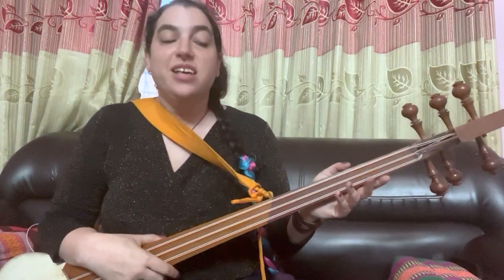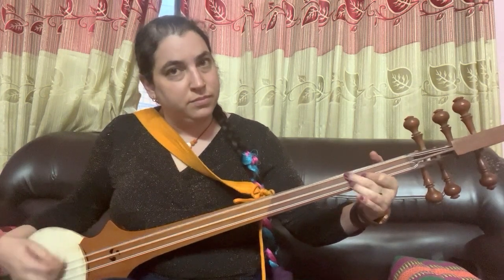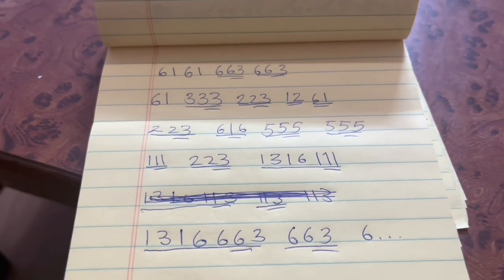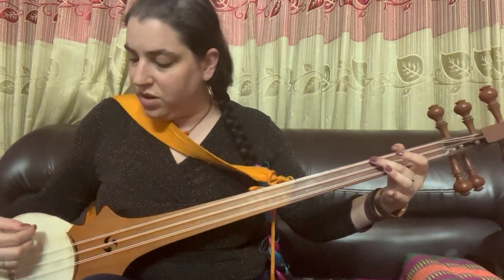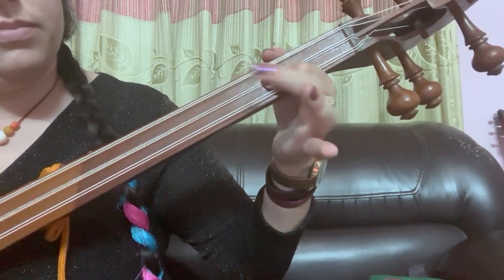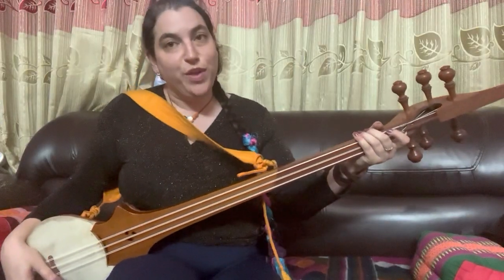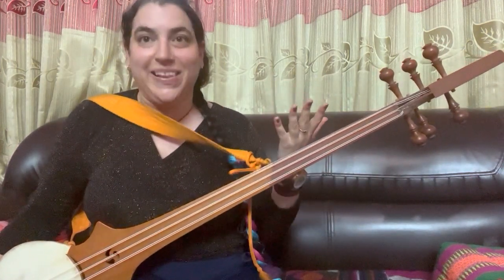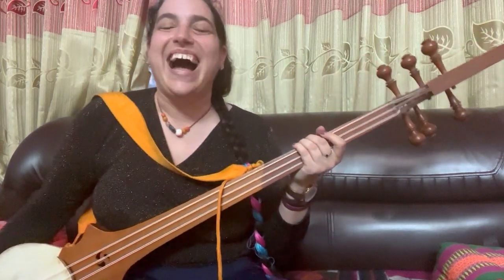Dranyen Lesson: Ngatso Di La Dzom Dzom (Intermediate)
Come and learn how to play the traditional Tibetan Lute, the Dranyen! སྒྲ་སྙན།

In this lesson, you will learn to play an intermediate difficulty form of the central Tibetan folk song Ngatso Di La Dzom Dzom ང་ཚོ་འདི་ལ་འཛོམས་འཛོམས།

This form uses methods such as trills, hammers, and stroke directions which are taught in the previous lesson video.

Lyrics (Tibetan, Phonetics, then English translation)

ང་ཚོ་འདི་ལ་འཛོམས་འཛོམས།
ནང་ལ་བྱུང་སེ་ཡོའོ།
གཏན་དུ་འཛོམས་རྒྱུ་ལ་བྱུང་ན།
སོའོ་འོ་ཡ་ལ།
ནང་ལ་ཤེས་པའི་ཆུང་སེ་ཡོ།
གཏེན་དུ་འཛོམས་པའི་མི་ལ།
ནང་ལ་བྱུང་སེ་ཡོའོ།
སྙུན་གཞི་གོད་ཆག་ལ་མ་གཏོང་།
སོའོ་འོ་ཡ་ལ།
ནང་ལ་ཤེས་པའི་ཆུང་སེ་ཡོ།

Ngatso di la dzom dzom
Nang la chung se yo
Ten du dzom gyu la chung na
So-o ya la
Nang la she pe chung se yo
Ten du dzompe mi la
Nyün shi gö chak la ma tong
So-o ya la

Translation: (Note, "nangla chung se yo" and "soyala" are mouth music and untranslatable.  It's debated about the spelling, Some say the meaning might refer to Chang Sil, or a very light beer, so essentially 'raising a glass')
We all gather together here
Always coming together like this
These people who always gather together
May they never have illness or loss